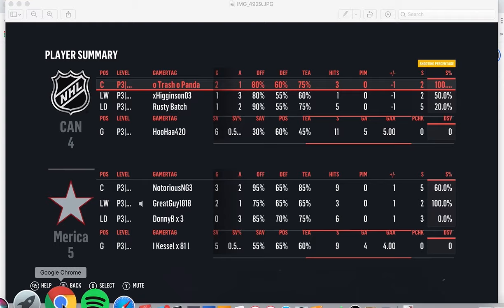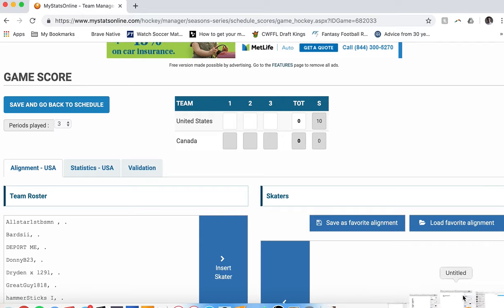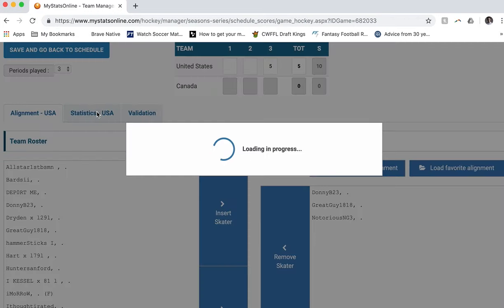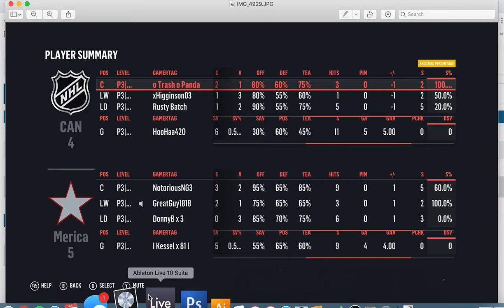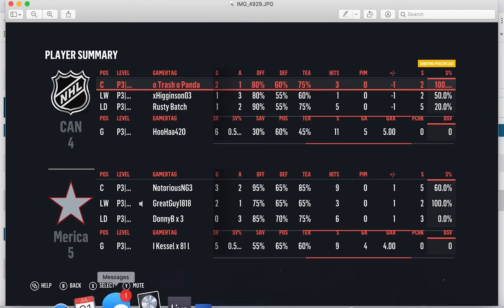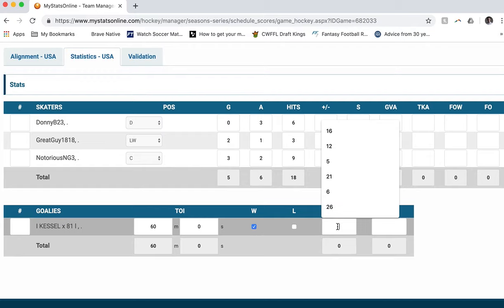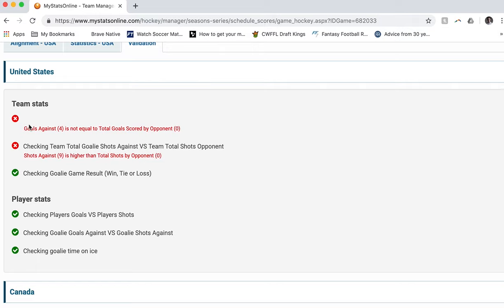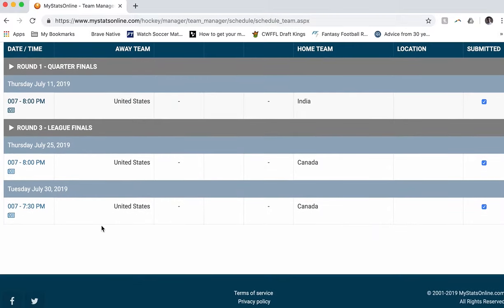i3HL Stats Tutorial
DonnyB x 3 guilds us through the process of entering stats using My Stats Online in the i3HL.